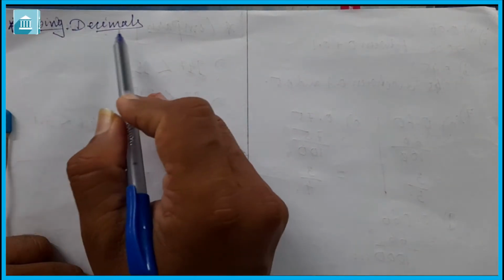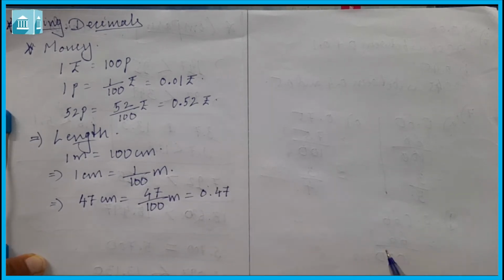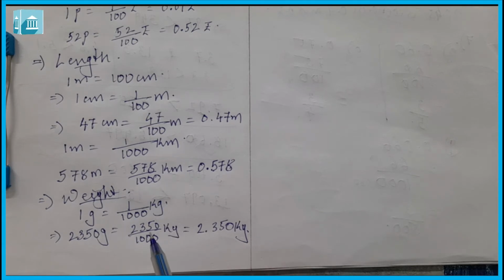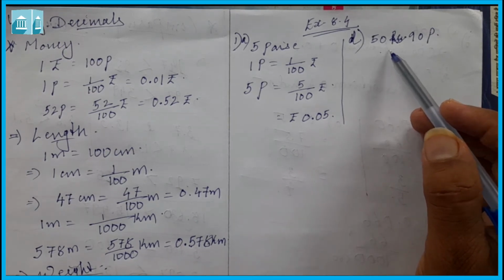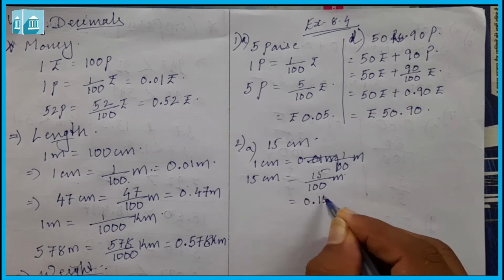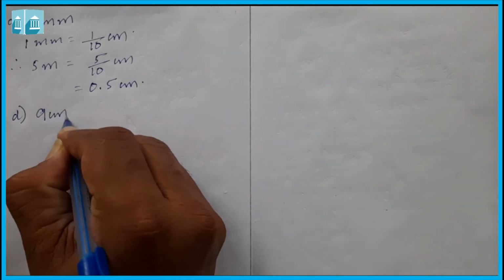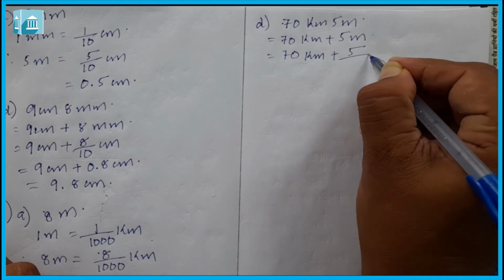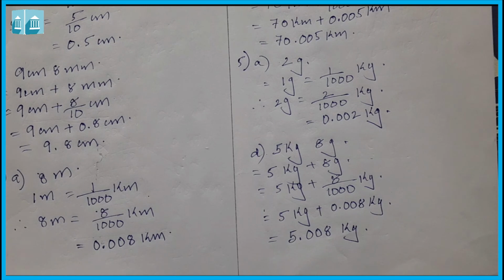Grade - 6 : Maths : Chapter 8, Exercise 8.4